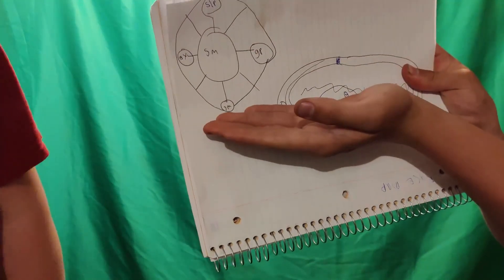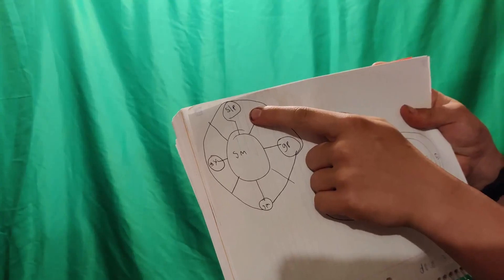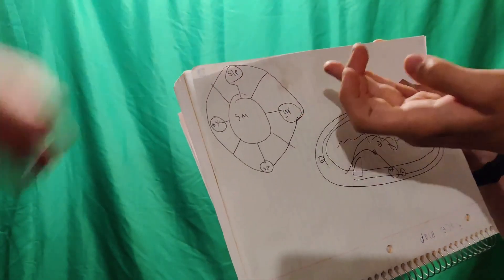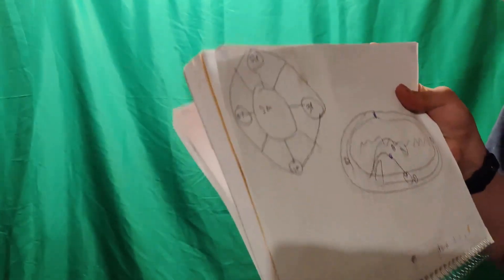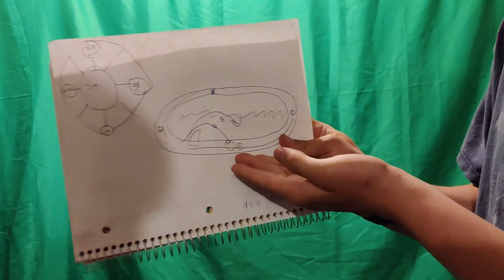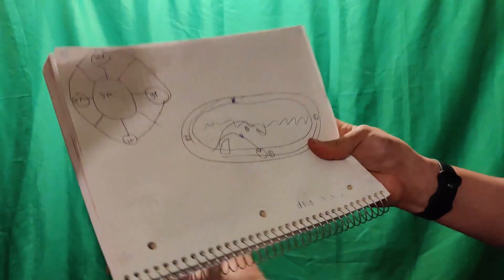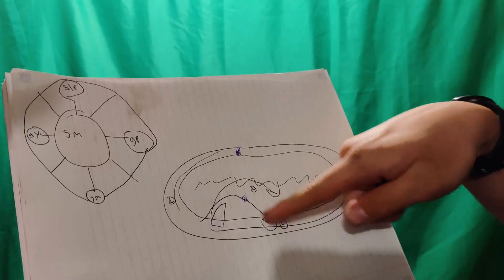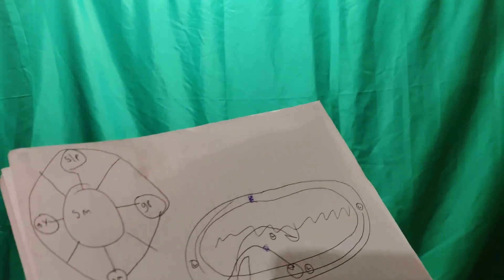The SombreroCat update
what do you think of these update idea's